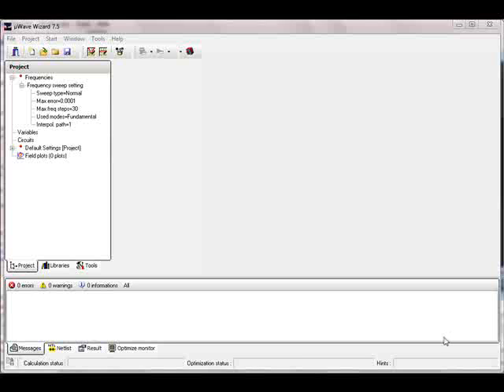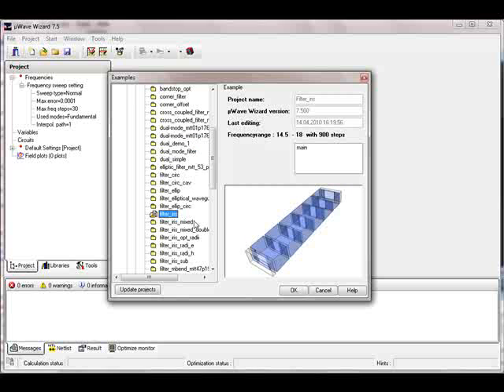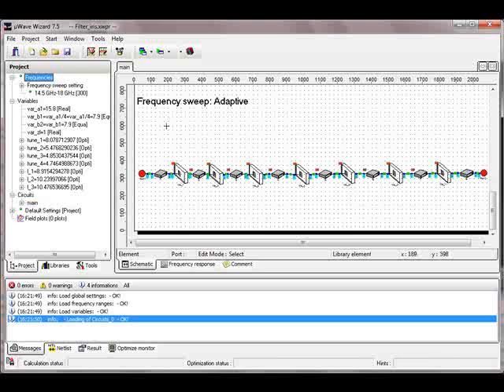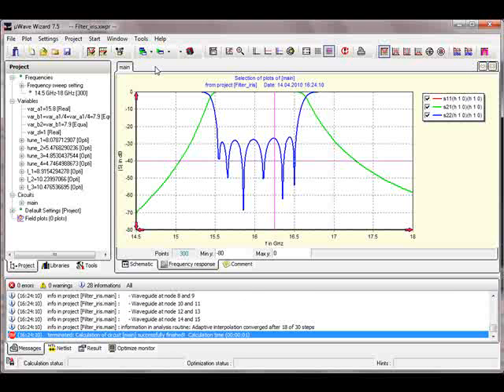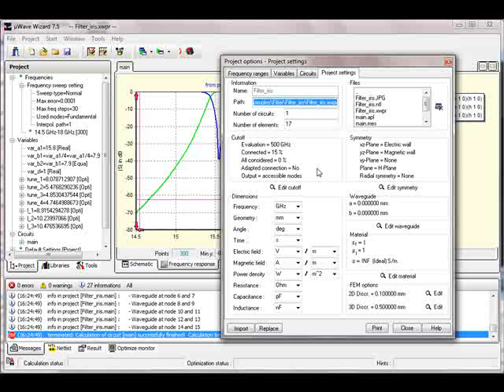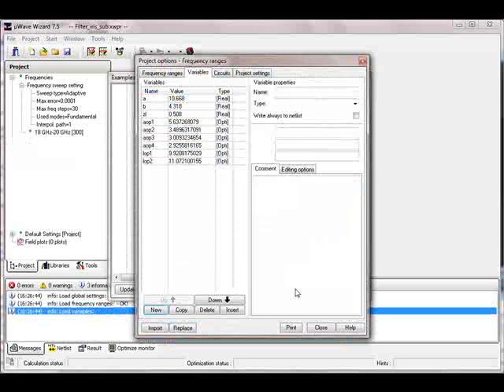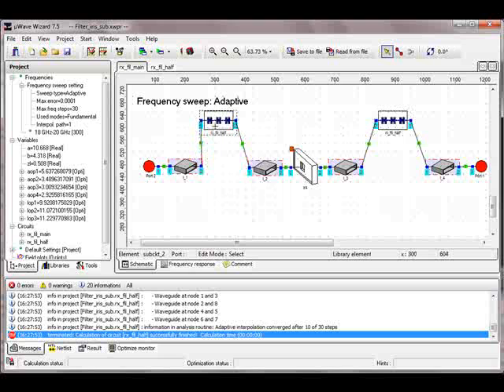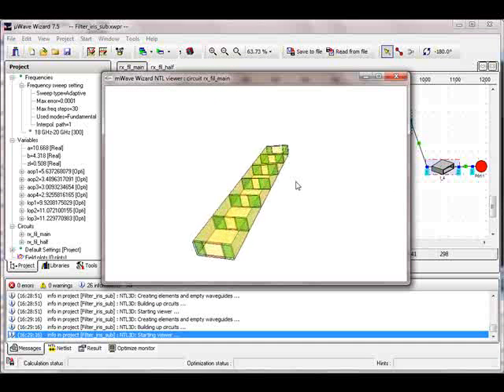FirstSteps 1-Mician.flv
Mician Simulation software-First steps part 1